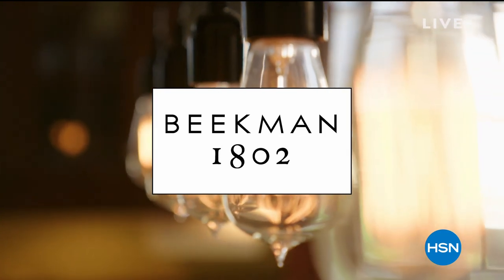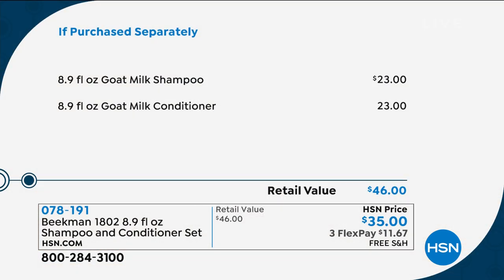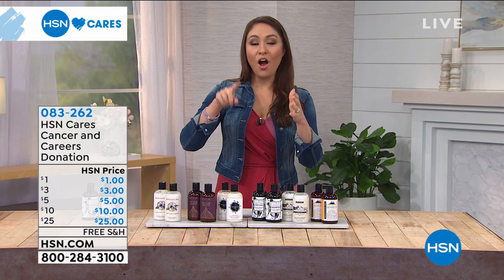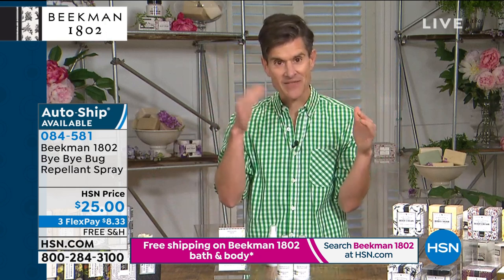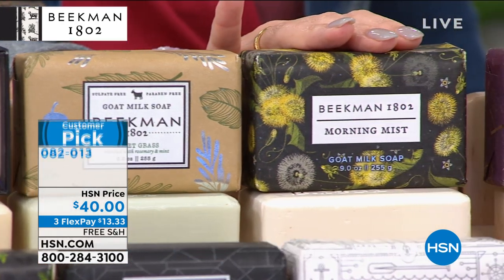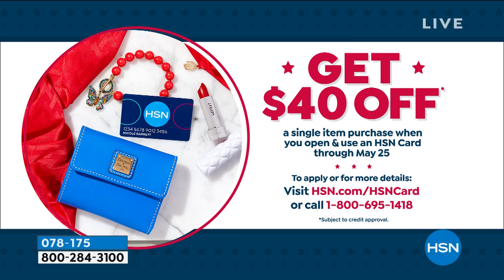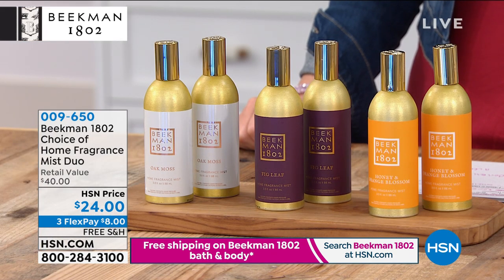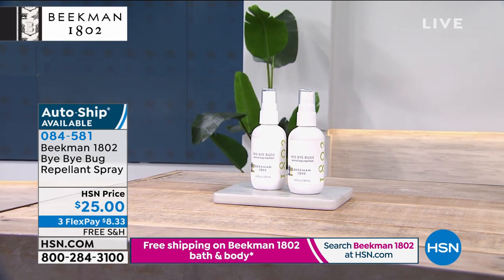HSN | Beekman 1802 Bath & Body 05.25.2020 - 10 AM